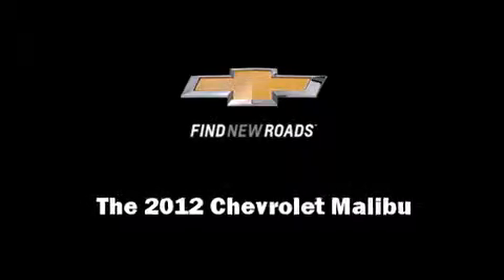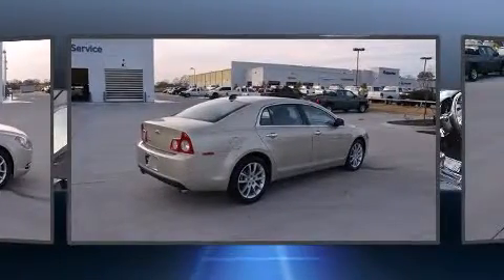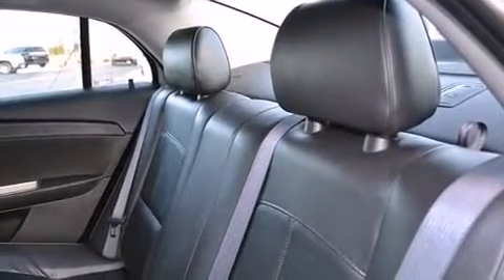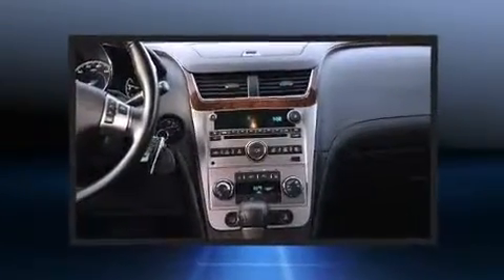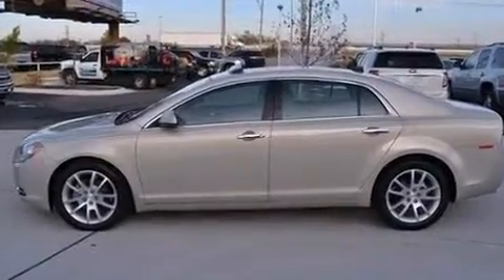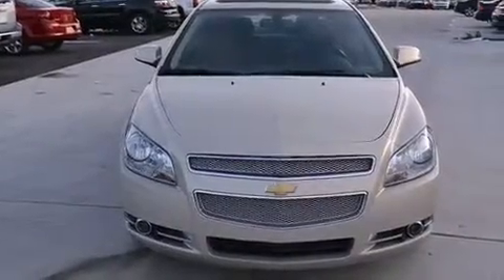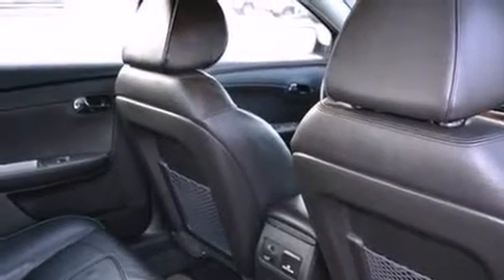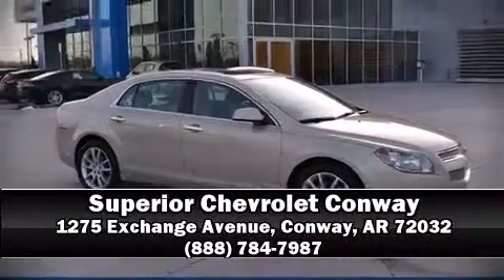2012 Chevrolet Malibu LTZ w/2LZ in Conway, AR 72032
Familiarize yourself with the 2012 Chevrolet Malibu. This 4 door, 5 passenger sedan still has less than 25,000 miles! Under the hood you'll find a 6 cylinder engine with more than 250 horsepower, and for added security, dynamic Stability Control supplements the drivetrain. Comfort and convenience were prioritized within, evidenced by amenities such as: delay-off headlights, front and rear reading lights, a tachometer, a trip computer, power moon roof, cruise control, and remote keyless entry. Features such as automatic climate control and leather upholstery prove that economical transportation does not need to be sparsely equipped. Premium sound drives 8 speakers, providing you and your passengers a sensational audio experience. Chevrolet also prioritized safety and security with features such as: head curtain airbags, front SIDE impact airbags, traction control, brake assist, a security system, onStar, and 4 wheel disc brakes with ABS. This car was designed with safety in mind, allowing you to drive with even greater assurance. A Carfax history report indicates just one previous owner. Our team is professional, and we offer a no-pressure environment. They'll work with you to find the right vehicle at a price you can afford.